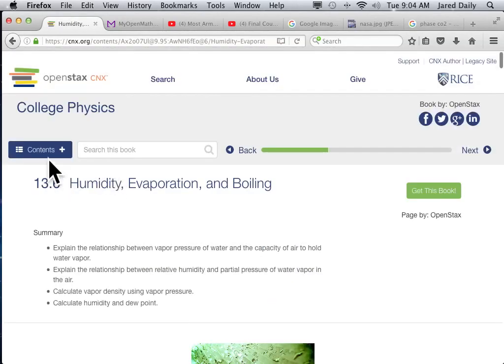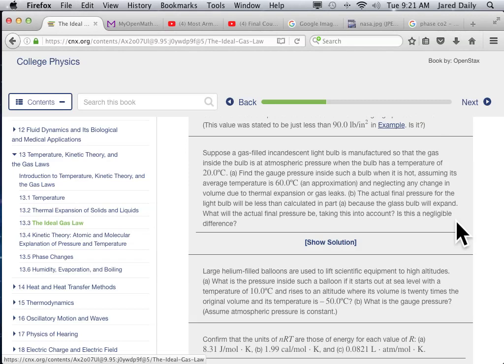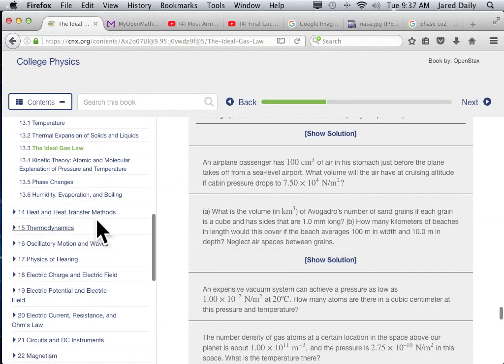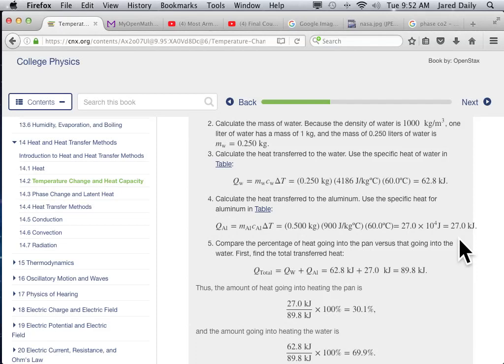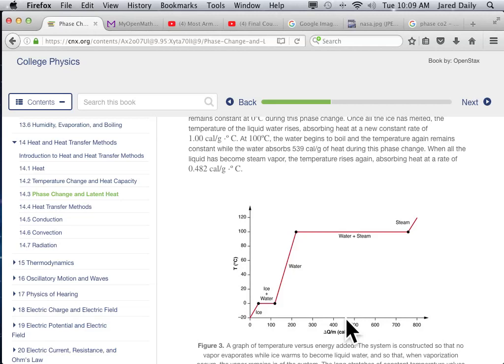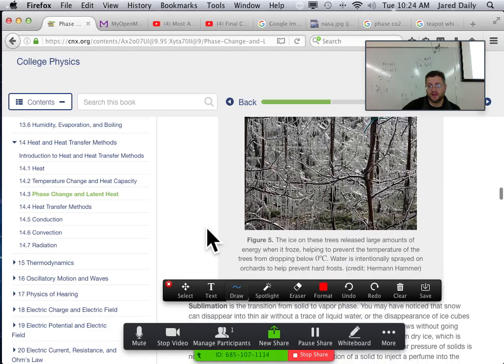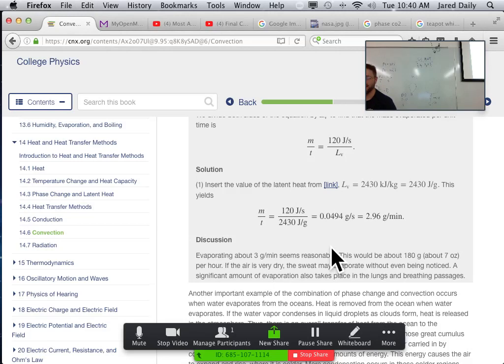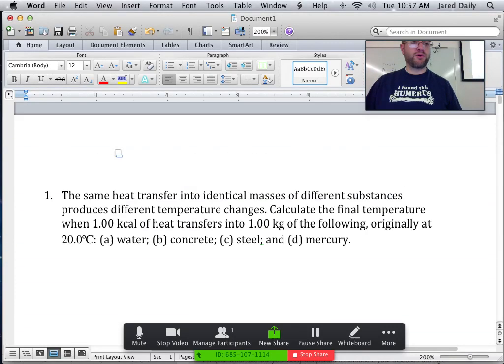112117 PHYS 1410